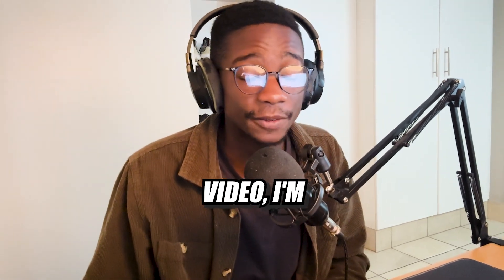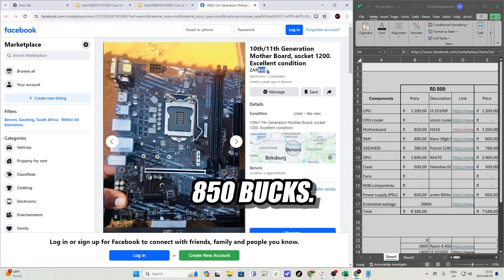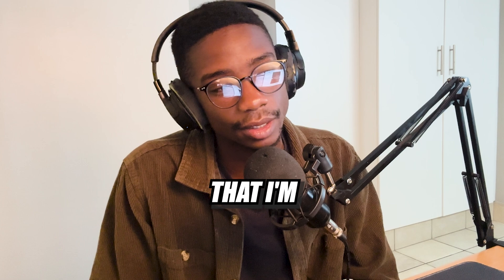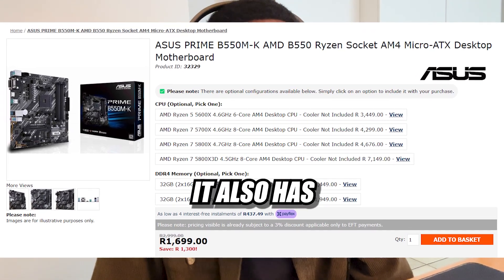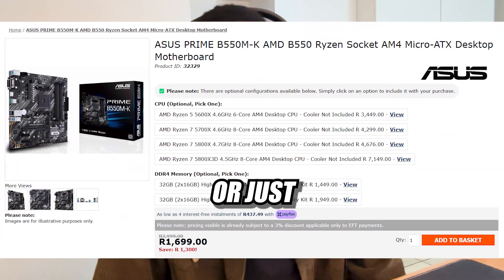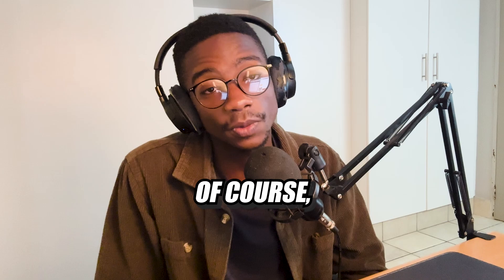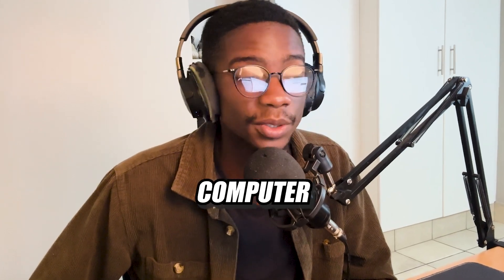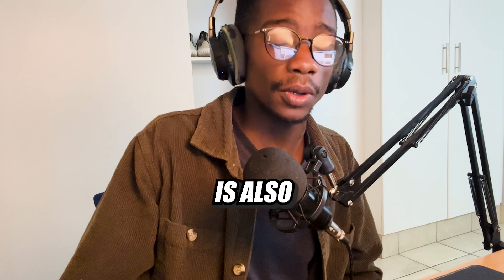5 PCs for under R15 0000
In this video, I will be showing you how you can build 5 different pcs for under R15 000 in 2024.

*some parts may be sold out*

Instagram: Tj’s Tech (@tjstechhub) • Instagram photos and videos

My equipment:
BM800 microphone

My pc specs:
Ryzen 5 5500
MSI pro-vdh wifi + Bluetooth
G.skill ripjaws 8GBx2
Hikvision 1tb gen4 ssd
Id cooling tower cooler SE-224-XTS
XFX swift RX6700xt
Montec 1000 air
Gamdias Kratos E1
Custom sleeve extension

Blinds. (Lil Uzi Vert x Lil Yatchy Type Beat)
Pierre.Gautier